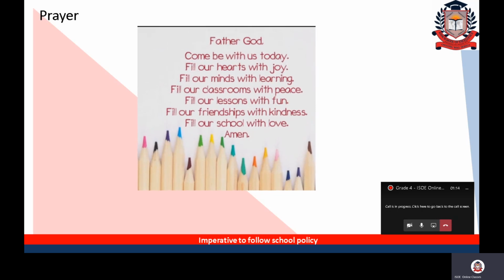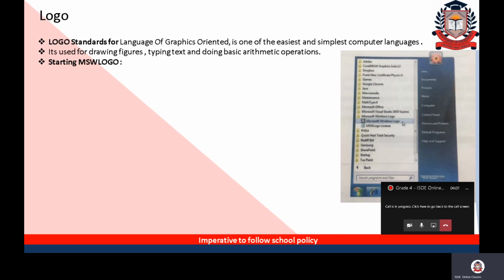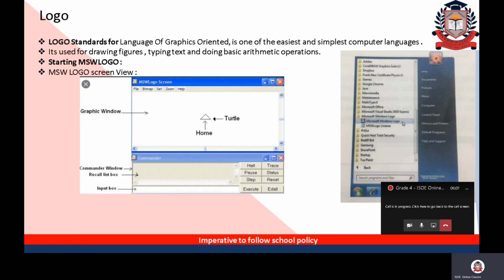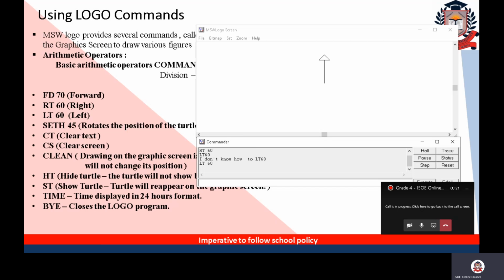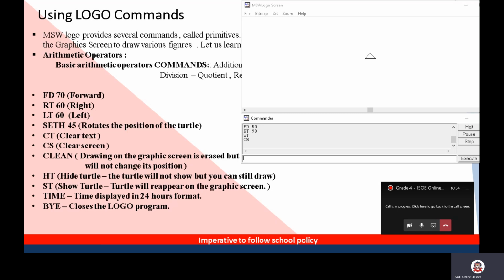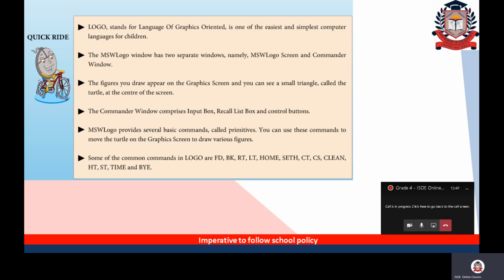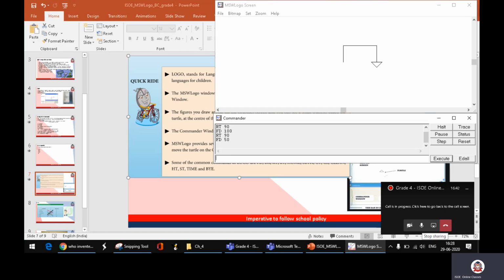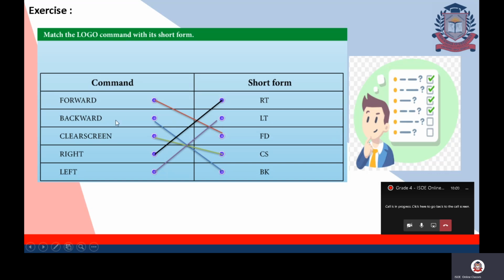Grade 4 Computer - MSW logo